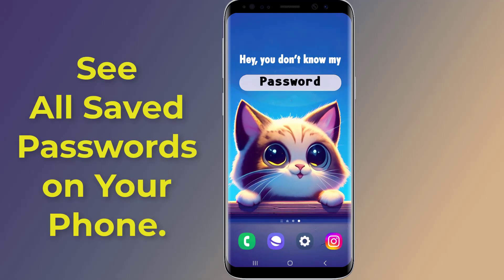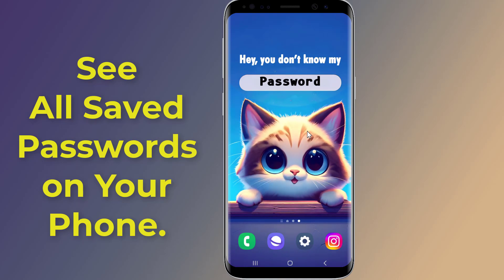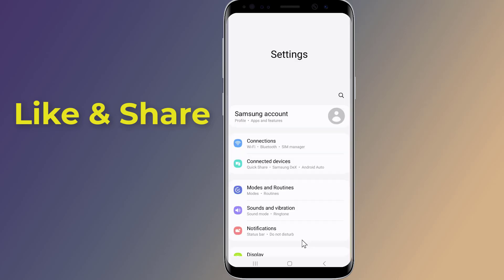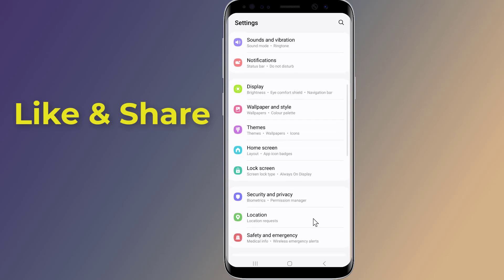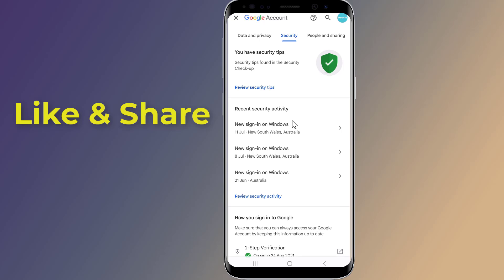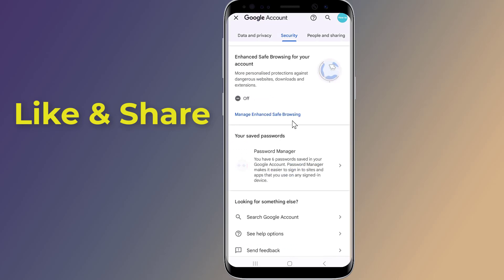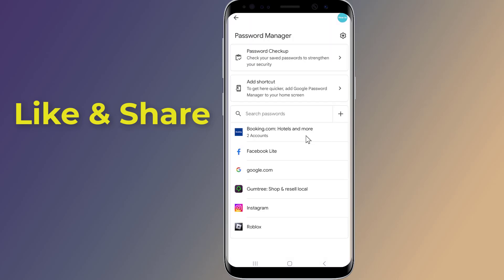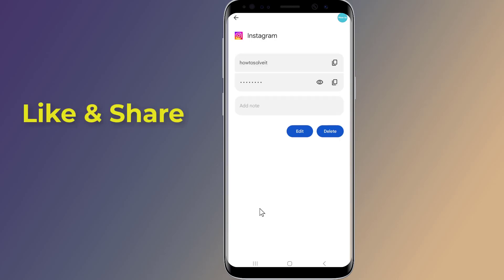How to See All Saved Passwords On Your Android Phone!! - Howtosolveit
Here is how see or check all apps passwords saved on your android phone. You can find and View all Saved Passwords on Your phone and your google account with simple steps. Do you want to see facebook password or your Instagram password. If you forgot password and want to see it and retrieve it then in this video, I will show you how see all saved passwords on your android phone.